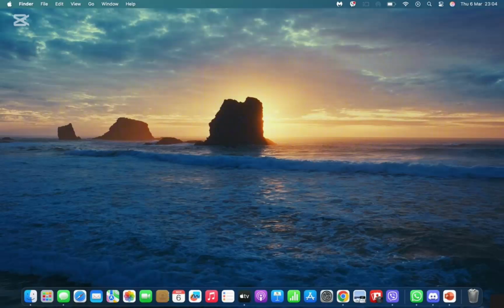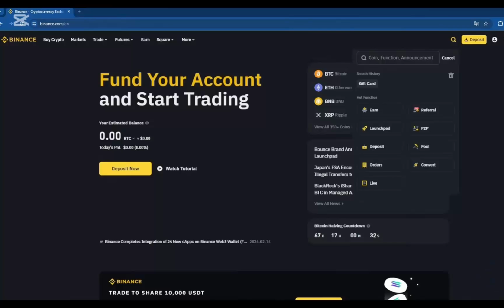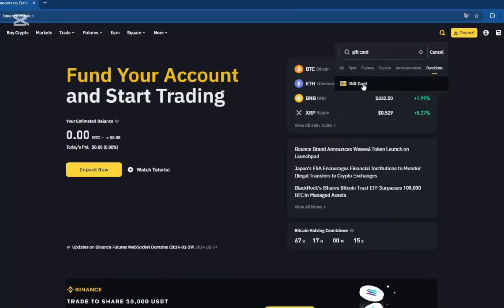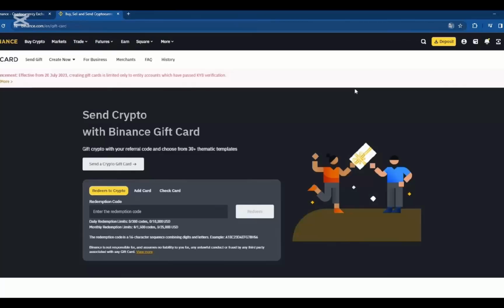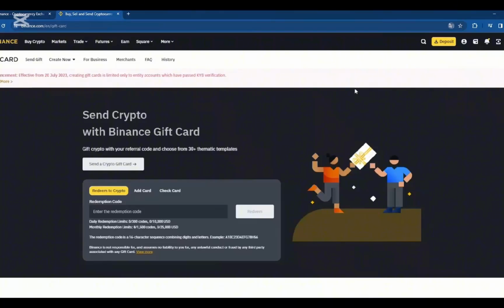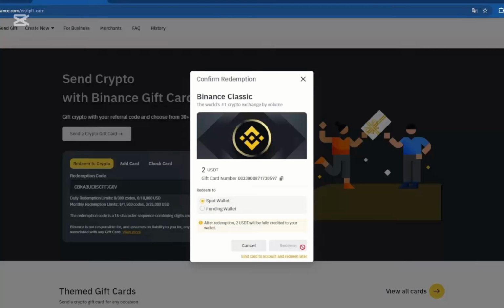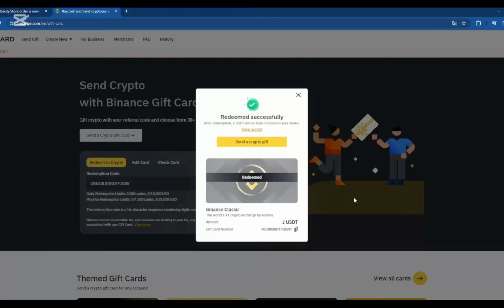How To Redeem Gift Card On Binance !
In today’s video, we’re going to show you exactly how to redeem a gift card on Binance. If you’ve received a Binance gift card and are wondering how to use it, you’ve clicked on the right video. So without wasting any more time, let’s jump straight into the steps.

First of all, you need to open the Binance website on your browser. Make sure you're logged into your Binance account. Once you’re on the homepage, go to the search bar at the top of the screen. Type in the words “Gift Card” and wait for the results to load.

Now, you will see an option titled “Gift Card” under the functions or features section. Simply click on it, and you will be redirected to the gift card interface. This is where you can redeem or send gift cards directly from your account.

In the redemption section, you’ll find a box labeled “Redemption Code”. Here, enter the 16-digit code you received. Double-check it to make sure it’s correct, and then tap the “Redeem” button. A confirmation prompt will appear asking how you would like to redeem the gift card—just select your preferred option, such as spot wallet.

Once you confirm everything and tap the redeem button again, your gift card will be successfully redeemed and the funds will be added to your Binance wallet. That’s all there is to it! We hope you found this video helpful.